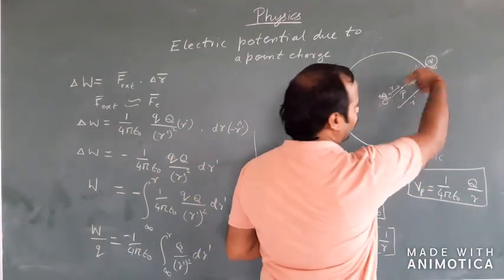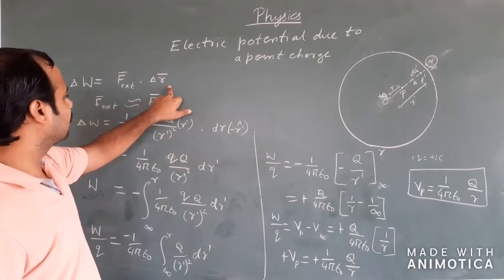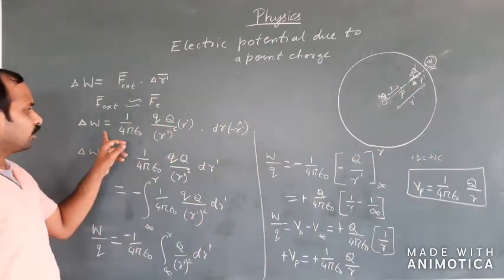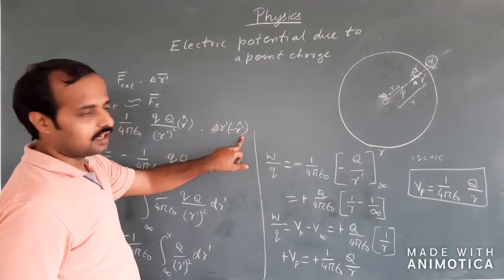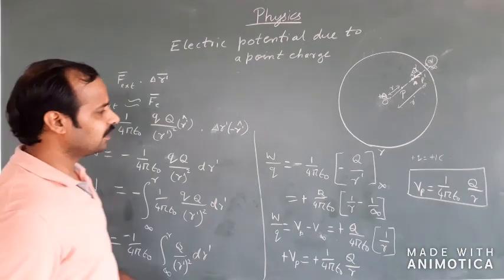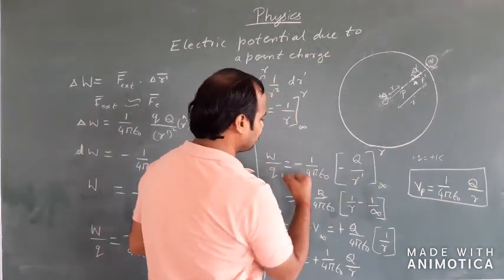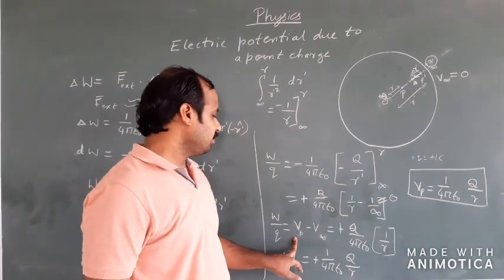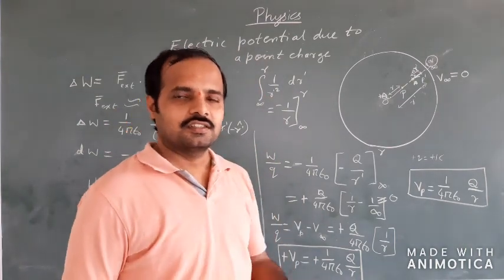Electric potential due to a point charge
This video constitutes of the derivation of expression for electric potential due to a point charge.